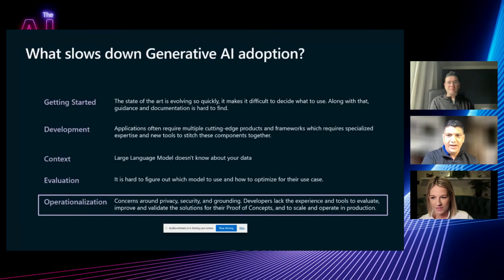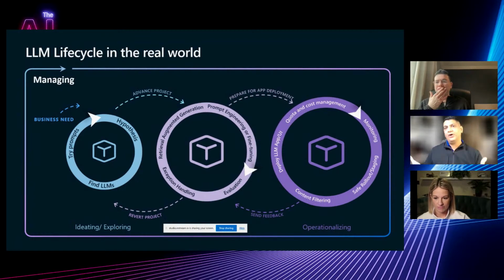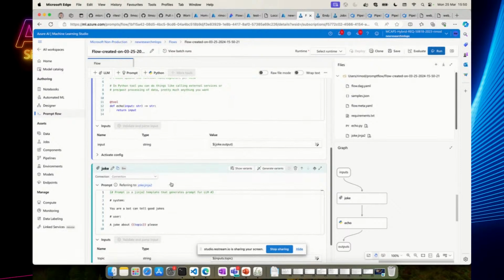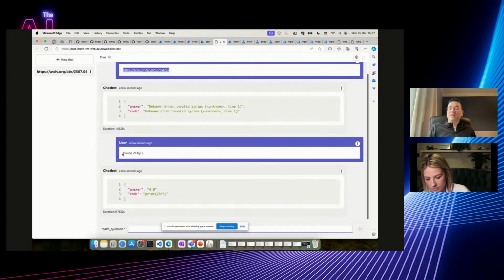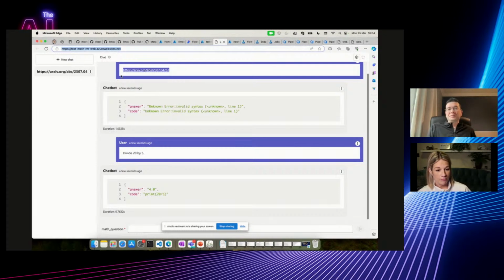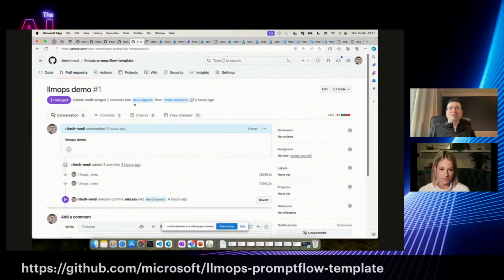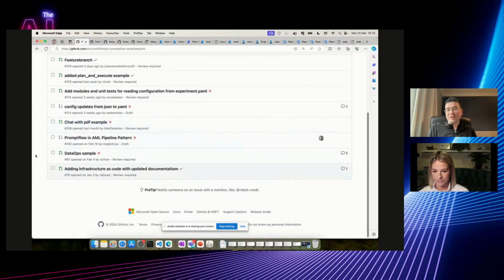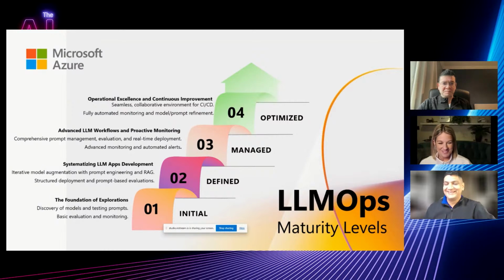AI Show LIVE | Advancing through the LLMOps maturity model with Azure AI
In this episode of The AI Show, we'll unravel the intricacies of implementing and scaling LLM applications.

Join us as we explore the structured pathway it offers, empowering organizations to navigate complexities and make informed decisions on advancing through its levels based on application sophistication and operational maturity.